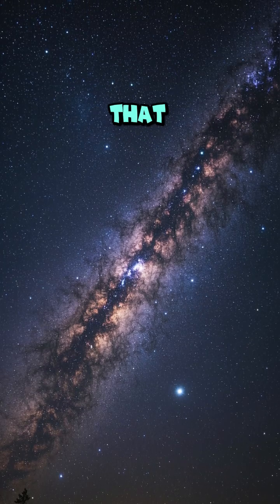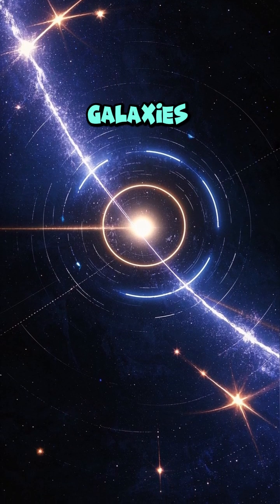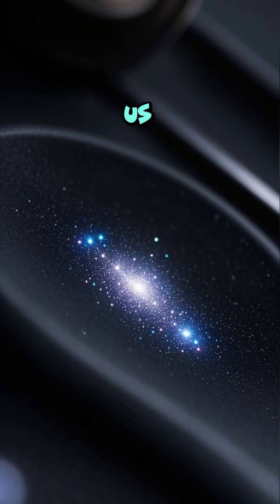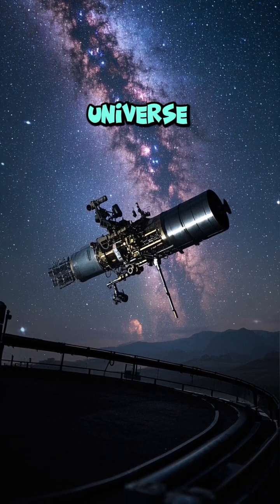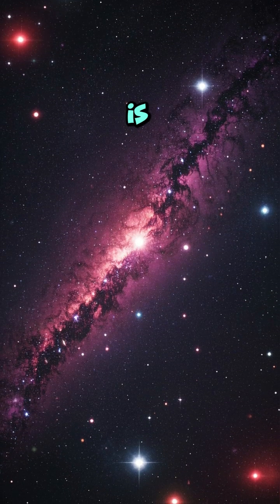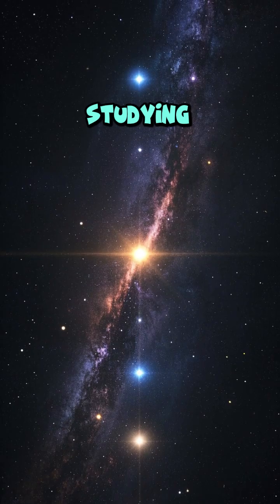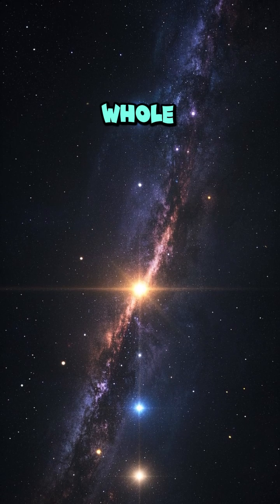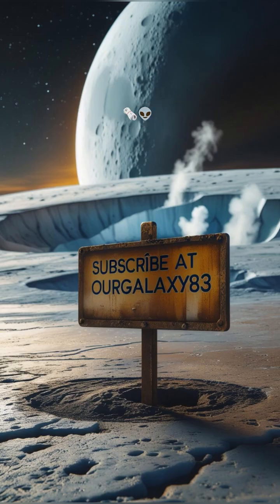We Can See Galaxies That Are 13 Billion Years Old 👶🌌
When we look deep into space, we’re actually looking back in time — and we can spot galaxies over 13 billion years old, formed just after the Big Bang! ⏳✨

These ancient galaxies are tiny, faint, and incredibly far away. But thanks to powerful telescopes like James Webb, we’re seeing the earliest building blocks of the universe. 🔭🌠

Why does this matter? It’s like looking at the universe’s baby photos — these galaxies reveal how everything we see today began and evolved. 🌌🧬

⏳ Age: ~13 billion years
🌌 What: Some of the first galaxies ever formed
🔭 How: Deep space telescopes (like JWST)
🔬 Importance: Unlocks secrets of the early universe